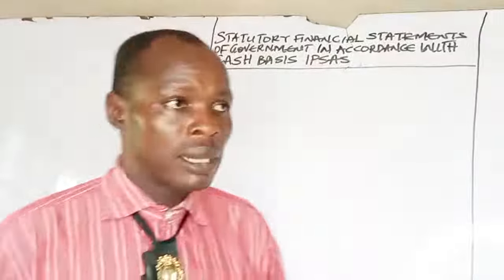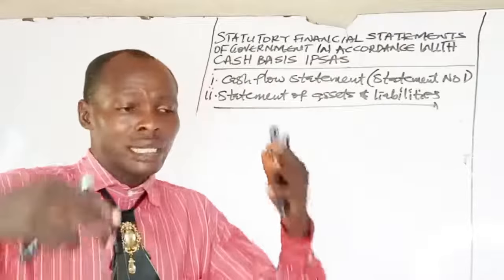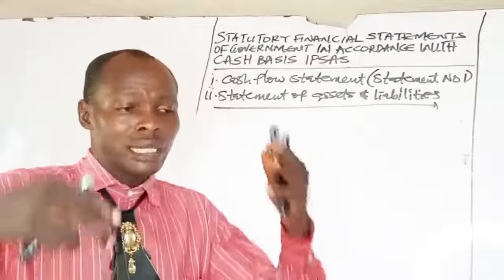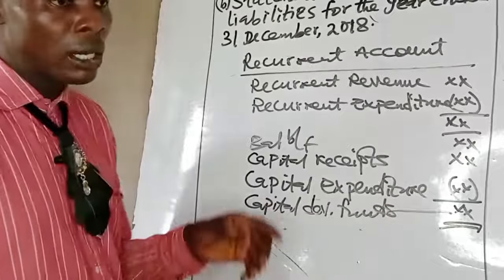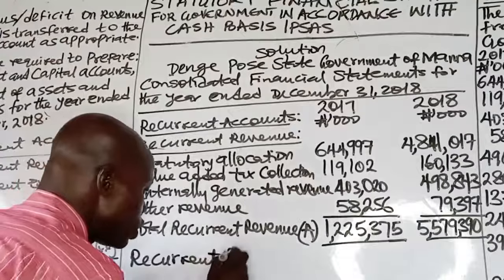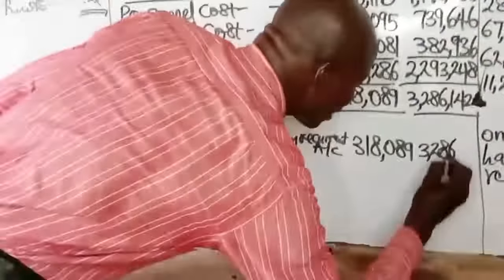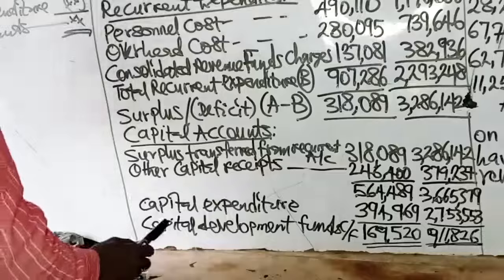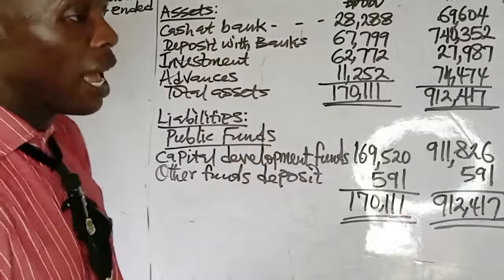Cash Basis IPSAS Financial Statements (Statement of Assets & Liabilities)- Public Sector Accounting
This video on public Sector Accounting explains the cash basis IPSAS Financial Statements. It examines the statement of assets and liabilities including the Consolidated Financial Statements of the Recurrent accounts which include the Recurrent Revenue, Recurrent expenditure and the Capital accounts which include the Capital receipts and capital expenditure were all explained in this video.
Performance Management
Financial Reporting
Corporate Reporting
Public Sector Accounting and Finance
Financial Management
Strategic Financial Management
Taxation
Advanced Taxation
Quantitative Analysis
Operations Research
Mathematics